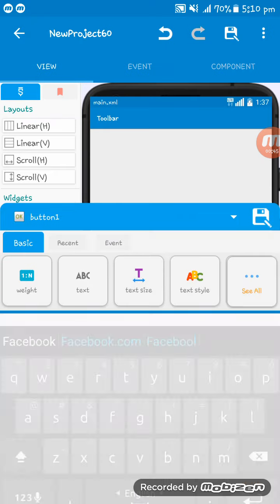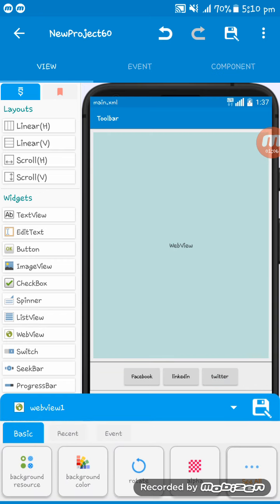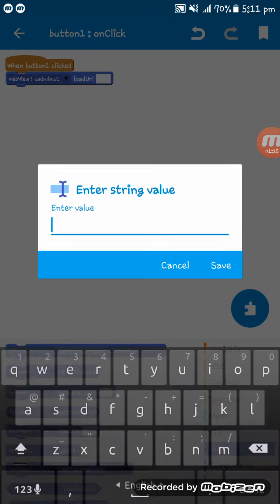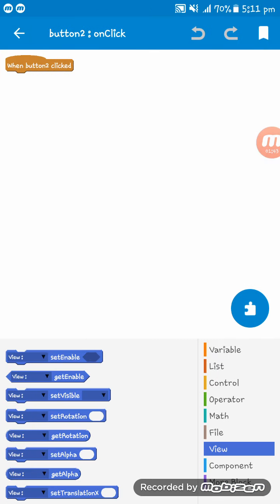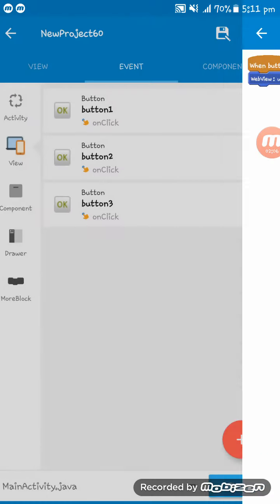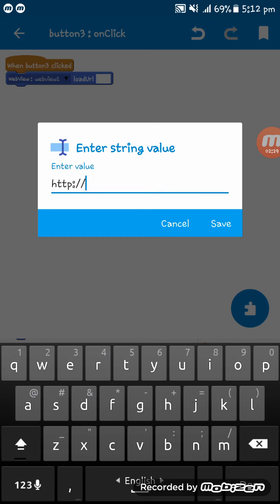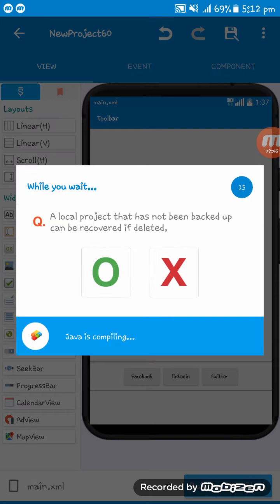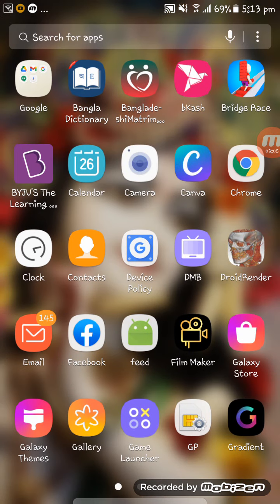Make a social media feed app in sketchware.